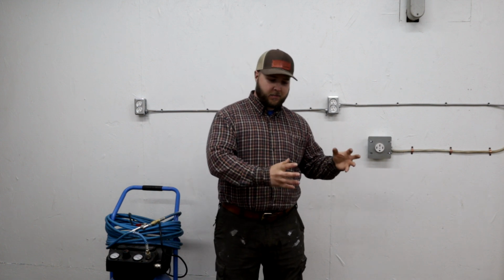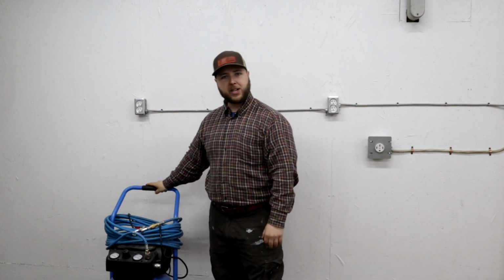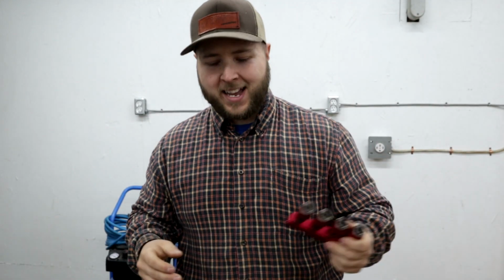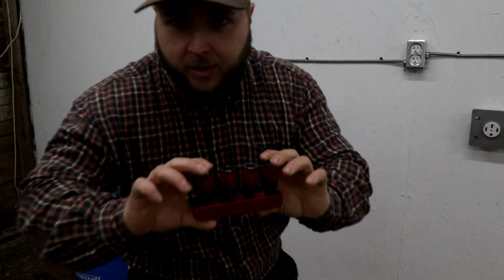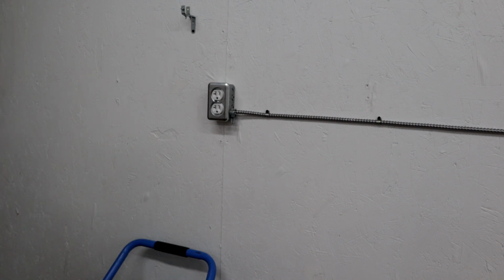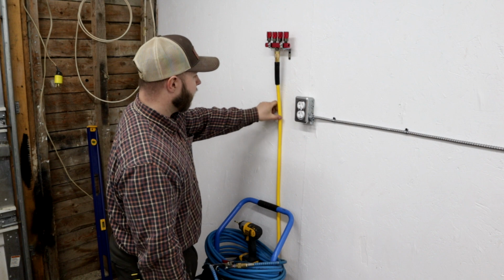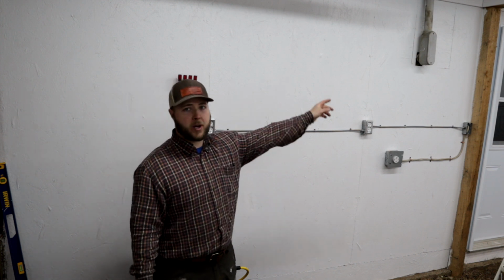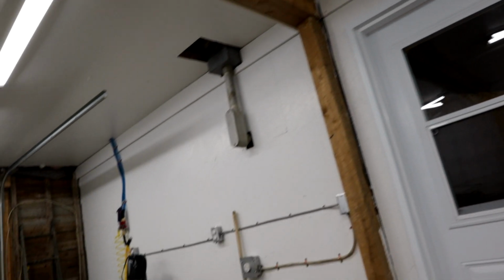Incredible Workshop AIR SYSTEM!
My main camera
My action Camera
Voice-Over Mic

My favorite Dewalt tools:
20v Impact Driver
20v Brushless Drill
20v Circular Saw
Dewalt 20v Vacuum
Dewalt 90 degree Impact attachment
Dewalt Jobsite Tablesaw

My Address:
K Noseworthy
A0K 3R0